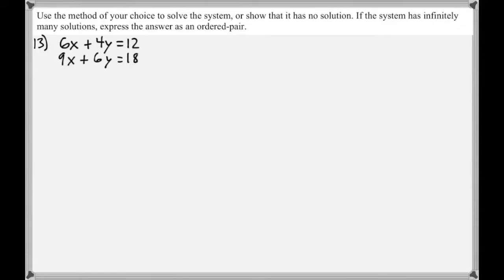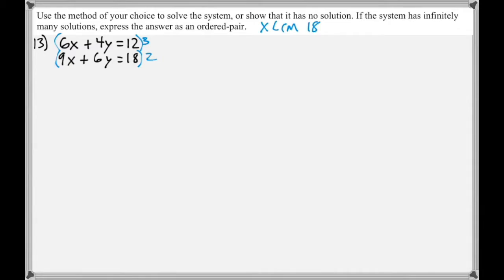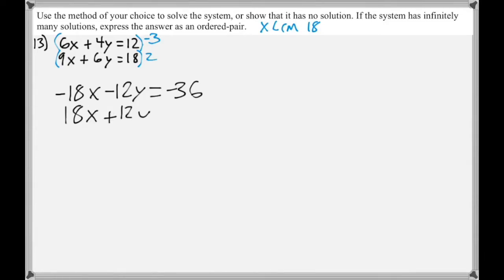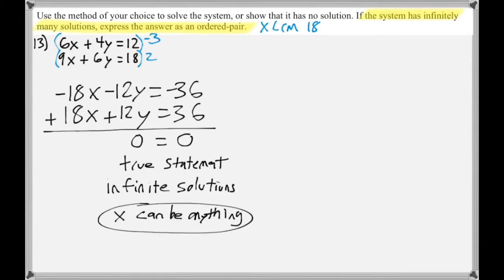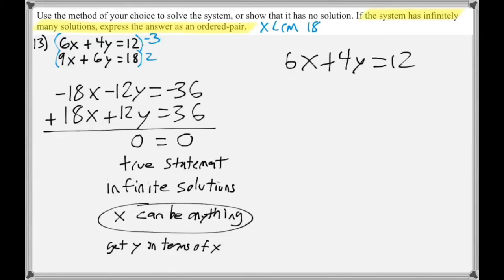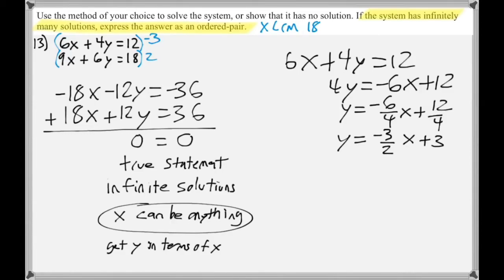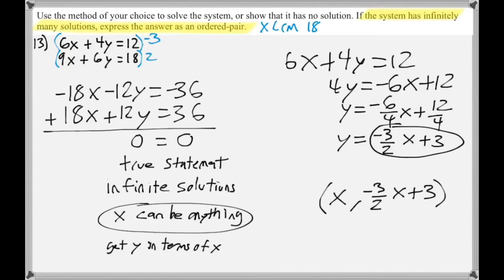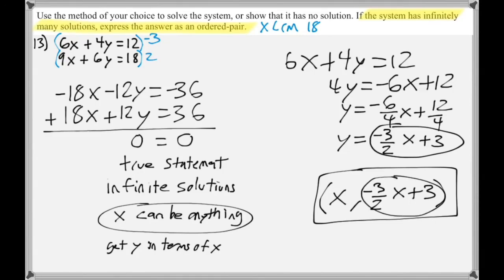Math 122 : 7.1 #13 (College Algebra Tutorial : Systems Of Linear Equations With 2 Variables)